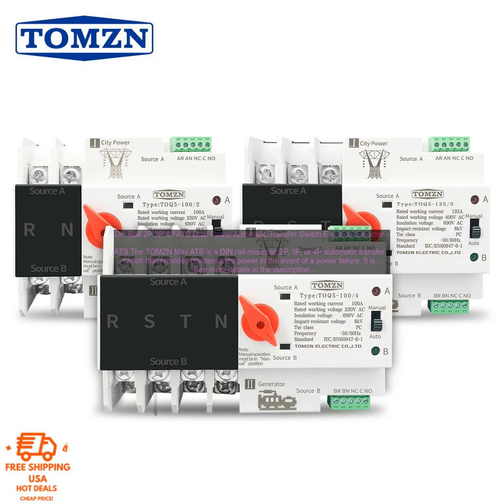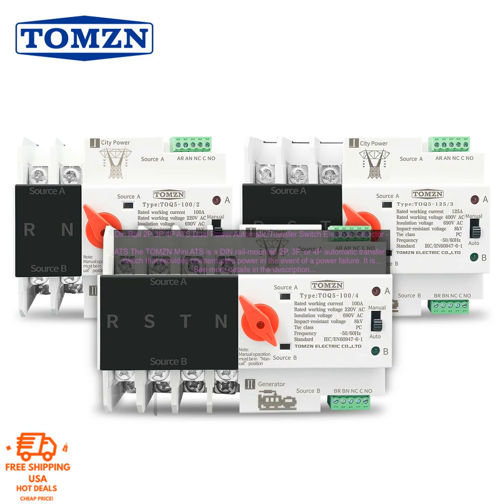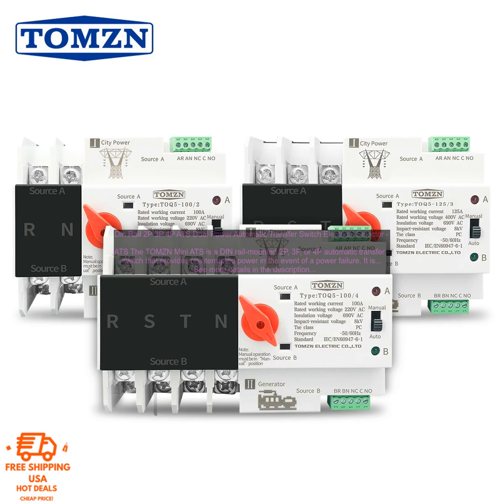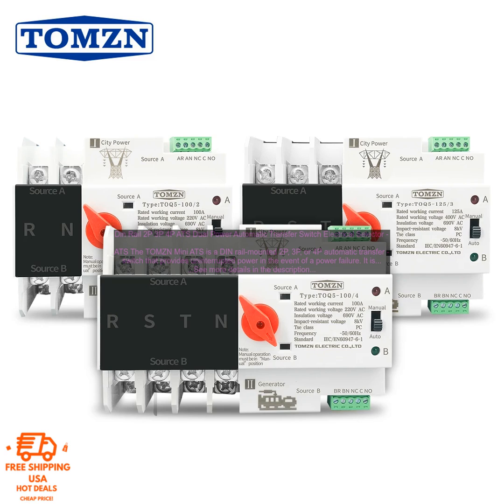4000944532013 Din Rail 2P 3P 4P ATS Dual Power Automatic Transfer Switch Electrical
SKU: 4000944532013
Din Rail 2P 3P 4P ATS Dual Power Automatic Transfer Switch Electrical Selector Switches Uninterrupted Power 63A 100A TOMZN Mini
ATS The TOMZN Mini ATS is a DIN rail-mounted 2P, 3P, or 4P automatic transfer switch that provides uninterrupted power in the event of a power failure. It is easy to install and use, and can be configured to automatically switch between two power sources or to be manually controlled.

The TOMZN Mini ATS is a compact and lightweight device, measuring just 90mm x 55mm x 60mm. It is also very easy to install, with no need for tools. The ATS can be mounted on a DIN rail or in a panel, and it comes with all the necessary mounting hardware.

The TOMZN Mini ATS is very easy to use. It has a simple two-button interface that allows you to select the desired power source and to manually switch between them. The ATS also has a built-in LED indicator that shows the current power status.

The TOMZN Mini ATS is a reliable and affordable way to protect your critical equipment from power outages. It is perfect for use in homes, businesses, and industrial applications.

Here are some of the benefits of using the TOMZN Mini ATS:

* Reliable and affordable
* Protects critical equipment from power outages

If you are looking for a reliable and affordable way to protect your critical equipment from power outages, then the TOMZN Mini ATS is a great option.